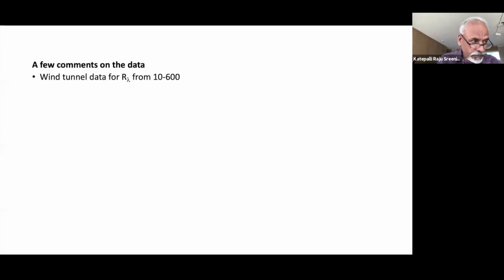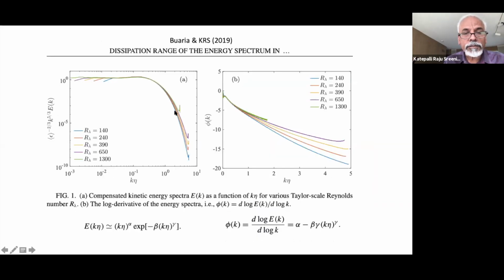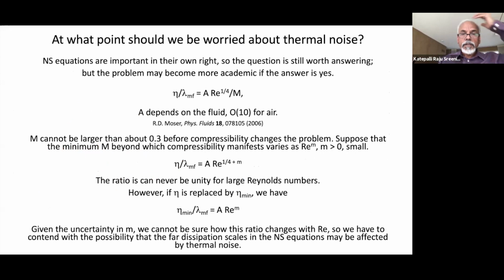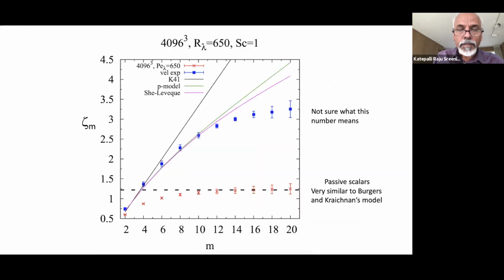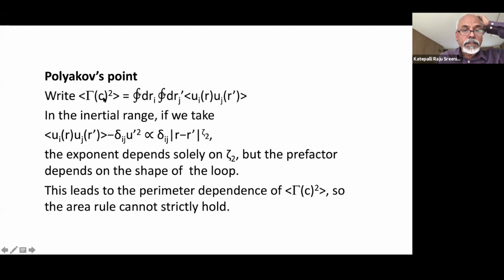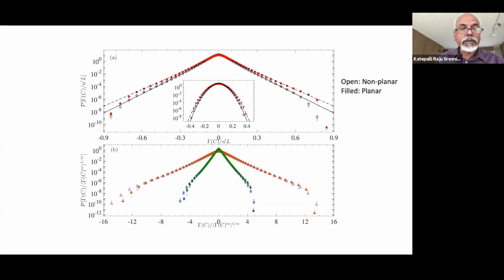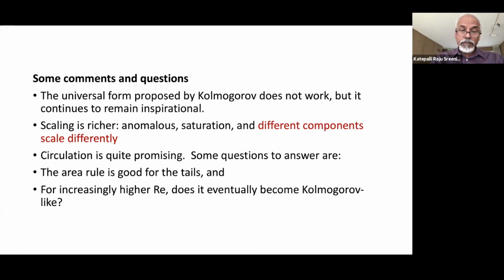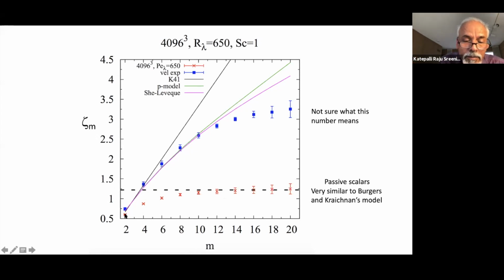Status of experiments and simulations on scaling problems in turbulence - Katepalli Sreenivasan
Workshop on Turbulence

Topic: Status of experiments and simulations on scaling problems in turbulence
Speaker: Katepalli Sreenivasan
Date: December 11, 2020